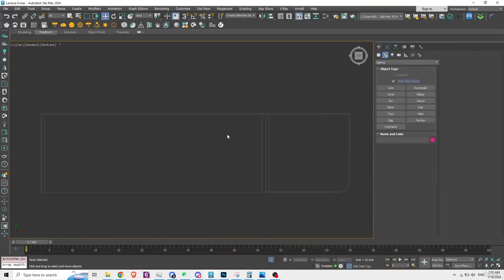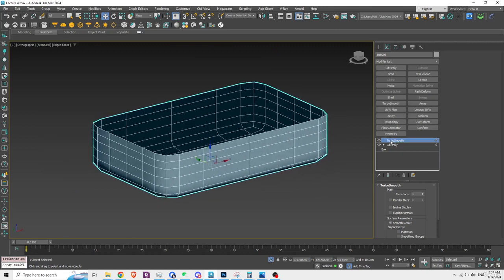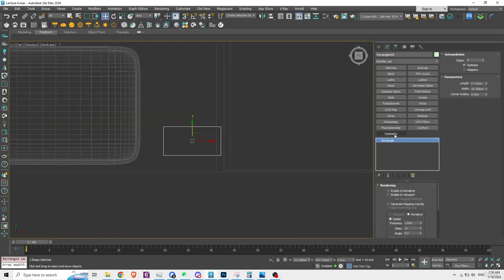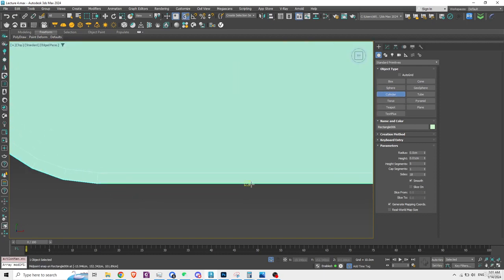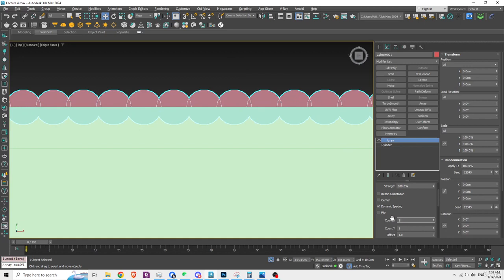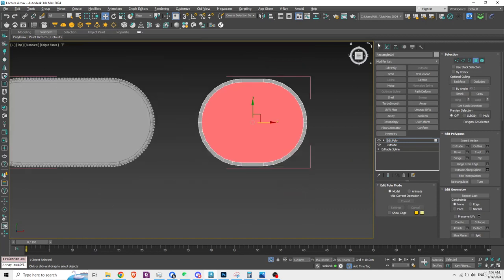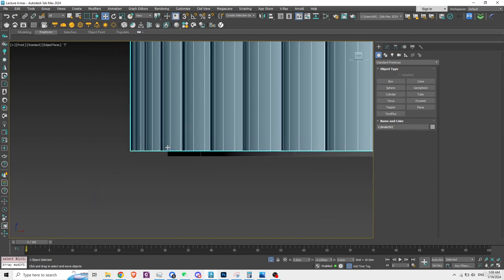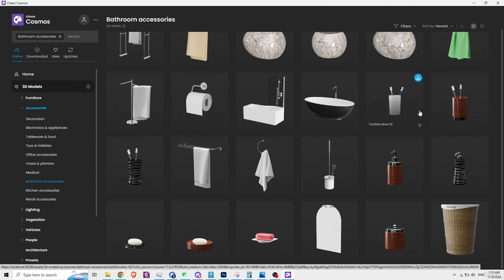Making the Bath Sink and Brush Holder